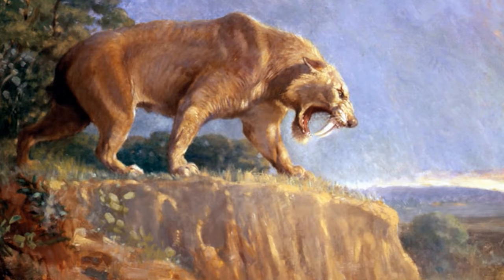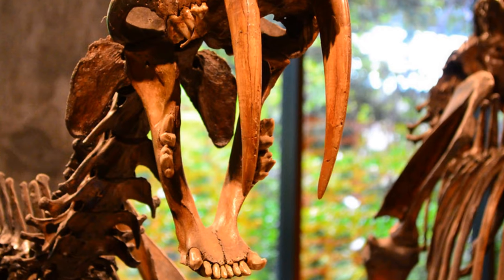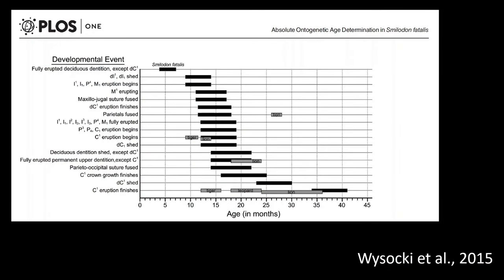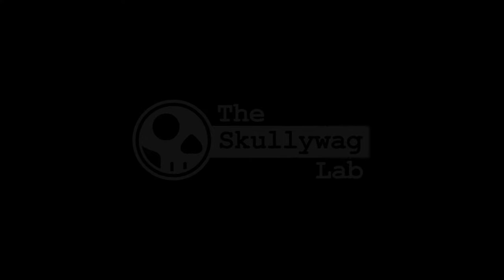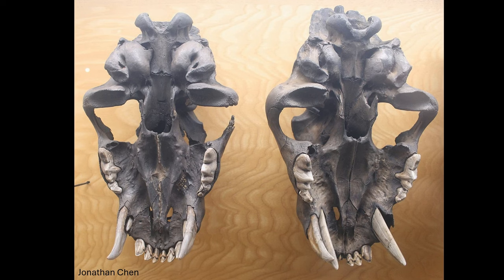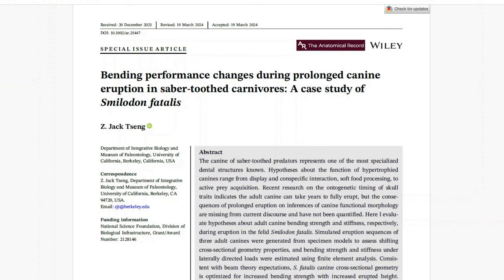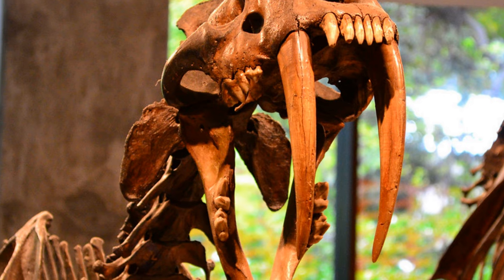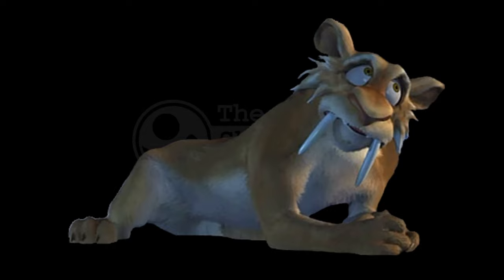The bizarre tooth growth of sabertooth cats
Ahoy there Skullywags!

Just a short video on sabertooth tooth (saberteeth?) growth

Socials:
X: @theskullywaglab